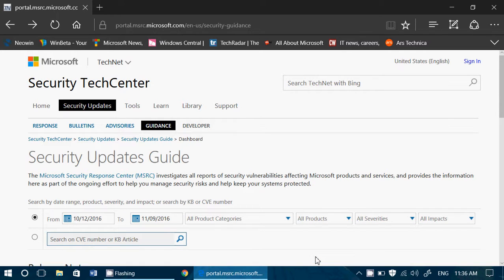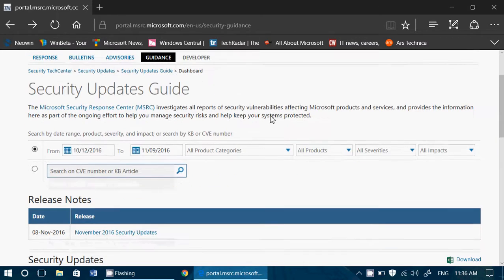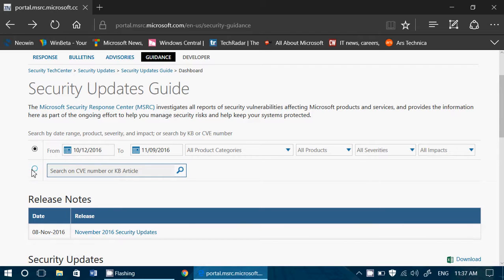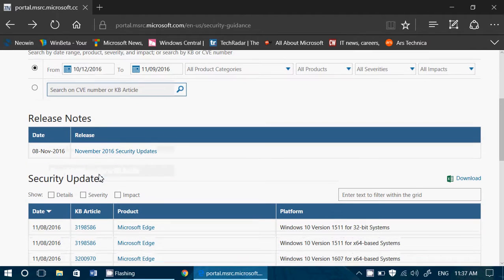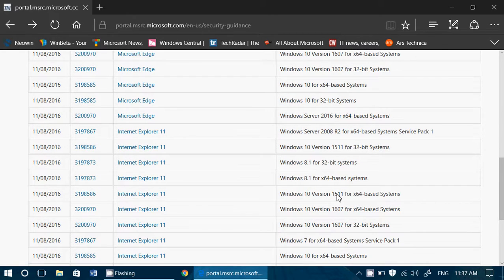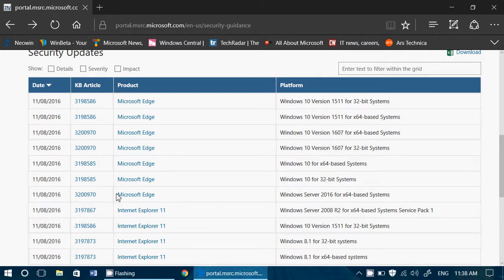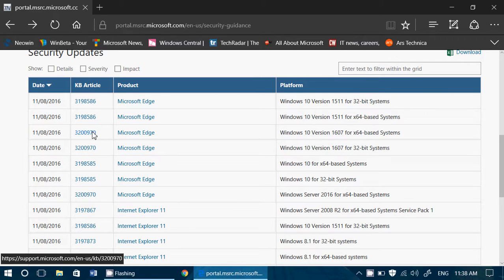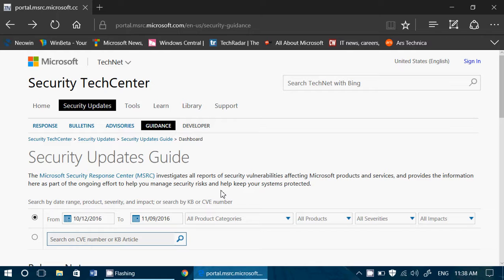Windows 10 New Security updates Guide Website from Microsoft November 9th 2016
Great Website to find more information about the different security updates and bulletins that Microsoft has issued, available here